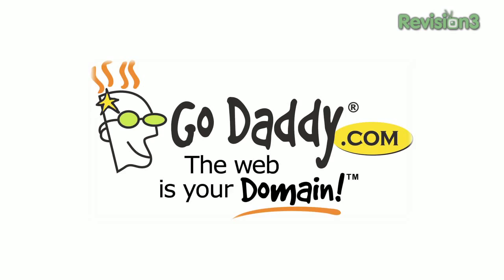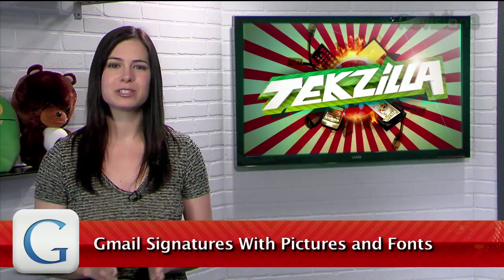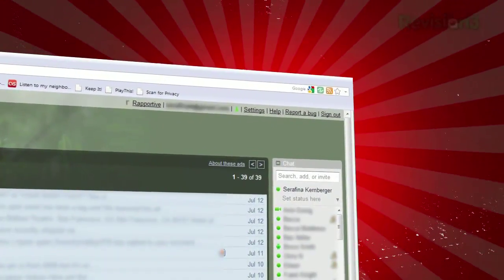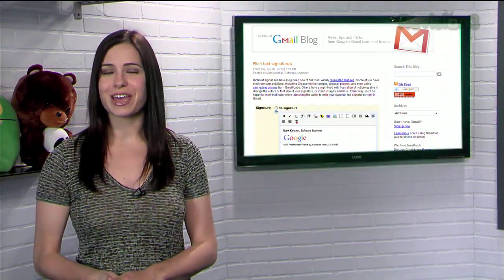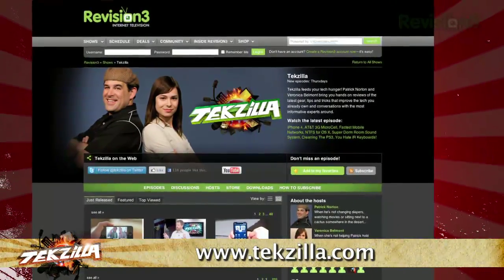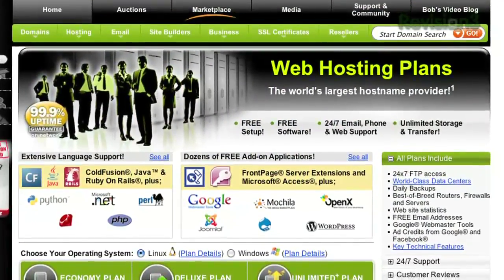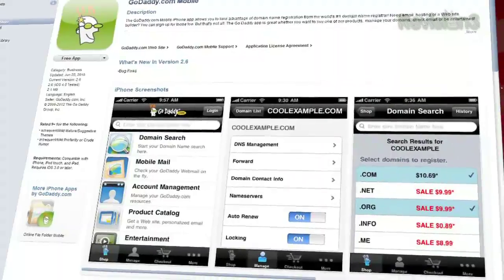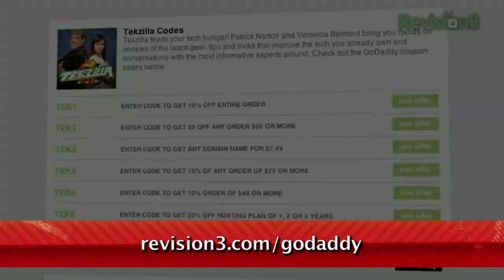Use Custom Fonts and Images As Your Gmail Signature - Tekzilla Daily Tip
No more boring signatures! On today's Tekzilla Daily, Veronica shows you how to use images and custom fonts to spice up your emails for any occasion.